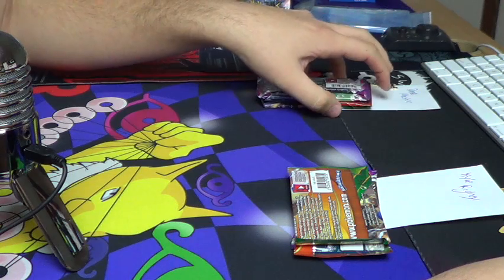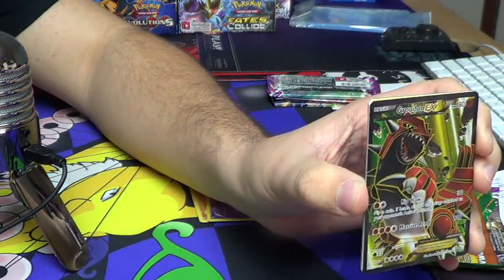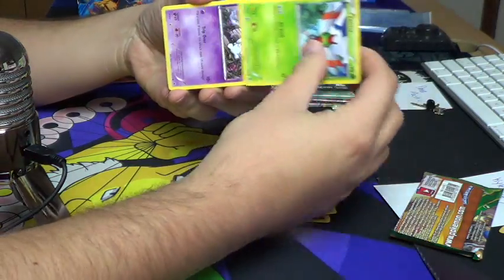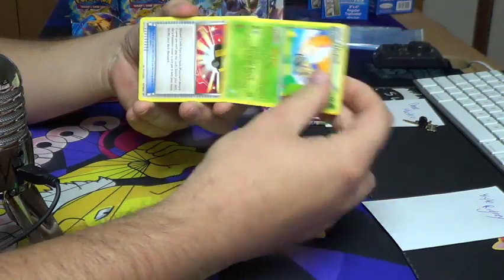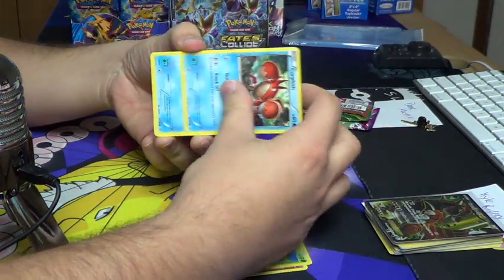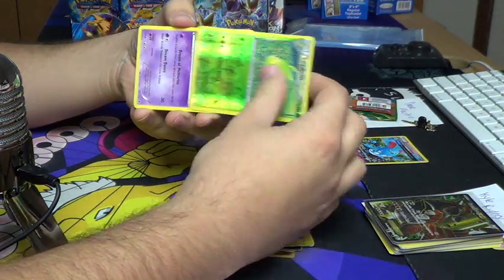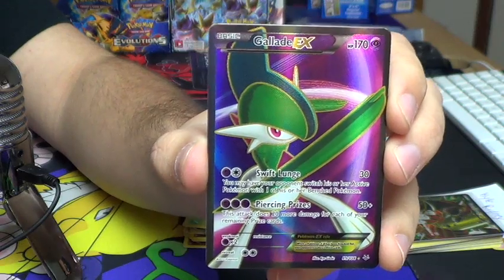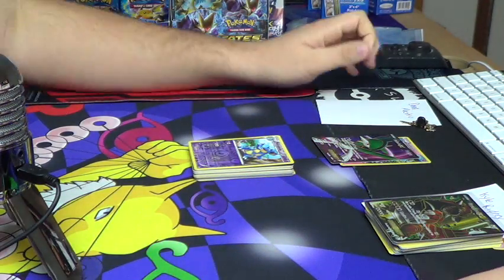12/3/2016 Pokemon Roaring Skies Blister Battle Dana VS Kyle